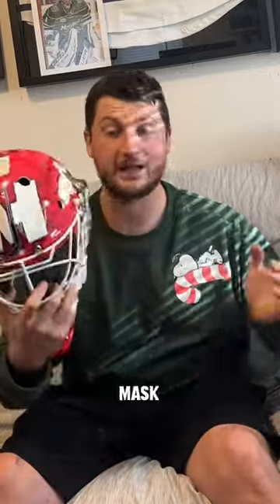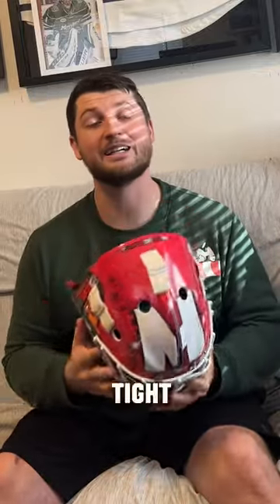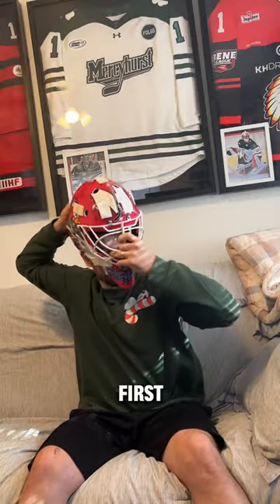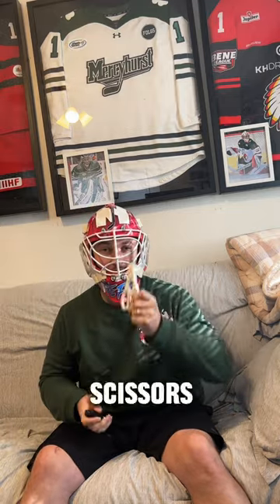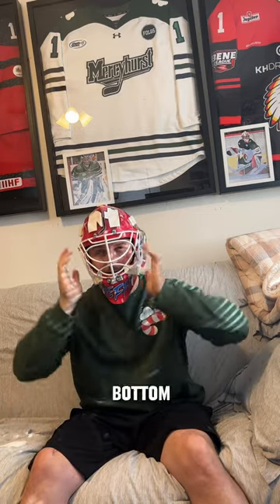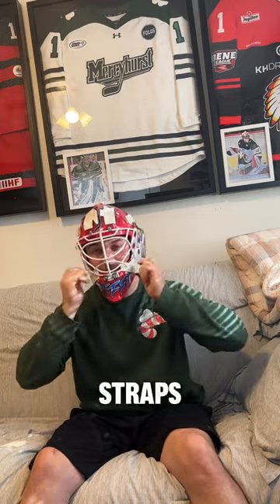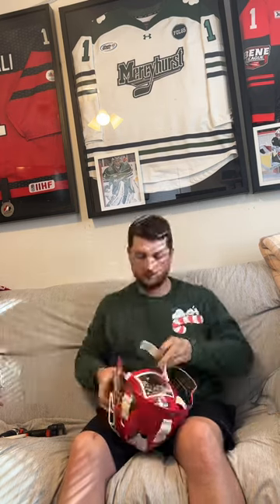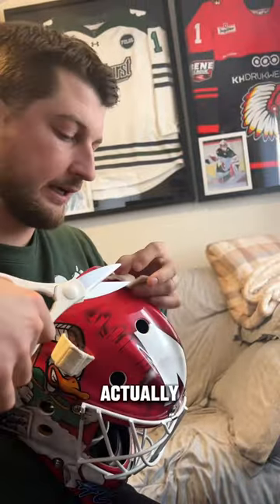How i set up my brand new PGS goalie mask so that it looks good and fits even better